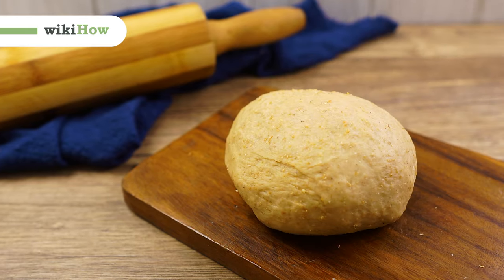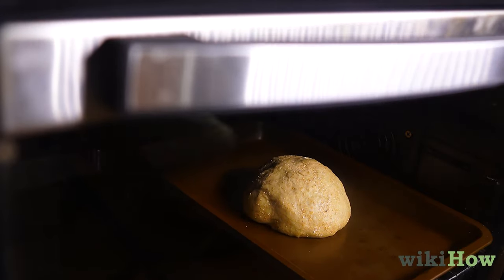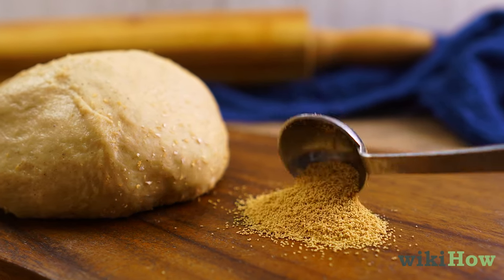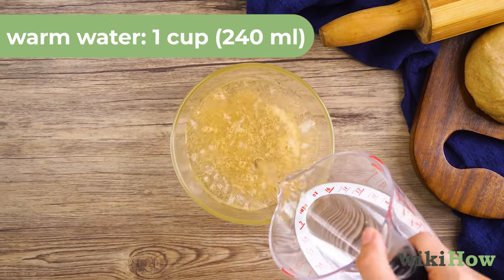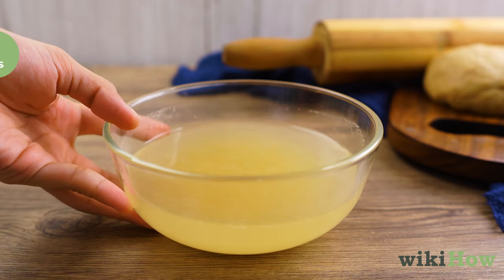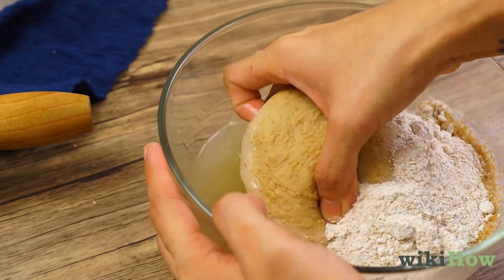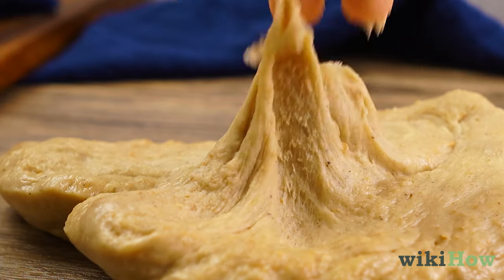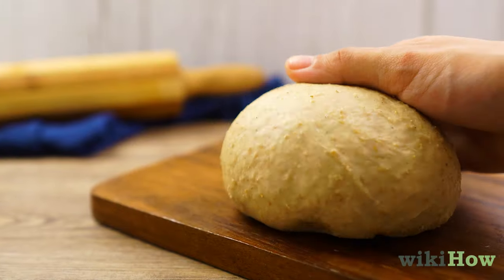How to Fix Dough That Won't Rise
Learn how to fix dough that won't rise with this guide from wikiHow

0:00 Raising the temperature and moisture near the dough
0:19 Preparing a yeast mixture
0:42 Adding the yeast mixture and flour
0:56 Kneading in extra flour to fix a sticky dough